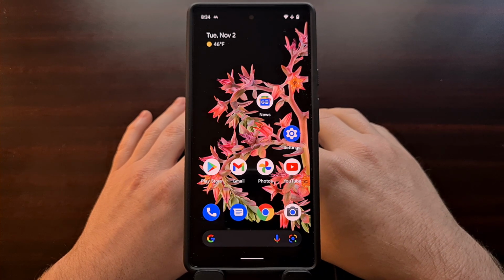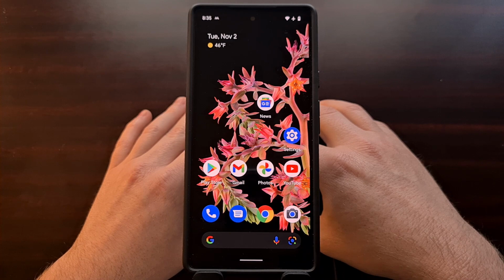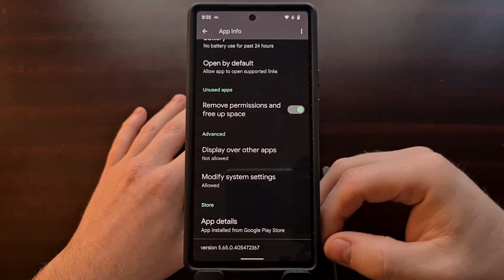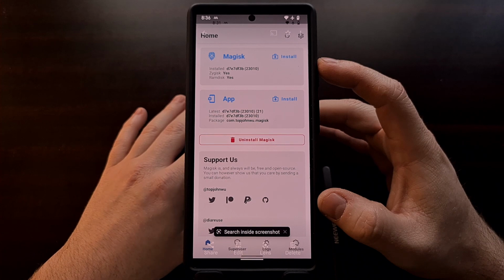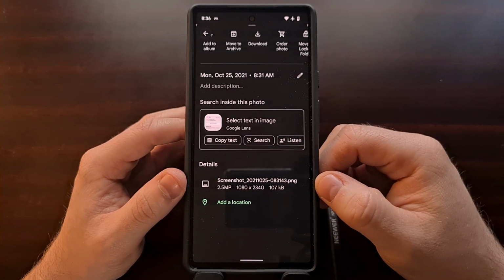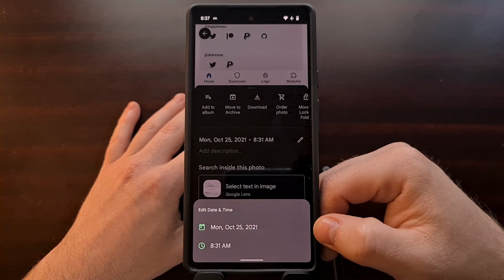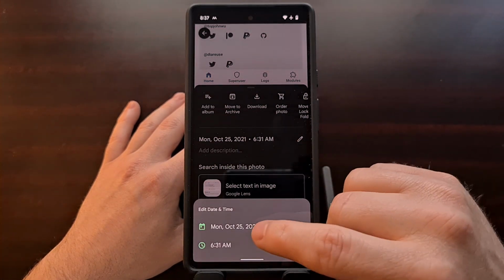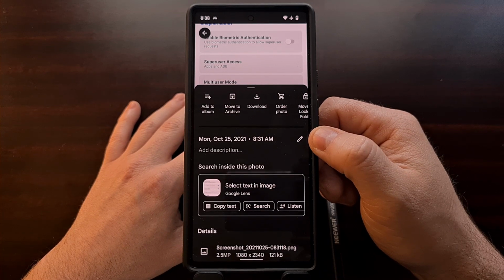New Google Photos Update Adds Ability to Edit the Day and Time of an Image or Video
Google Photos is getting a new app update that adds a feature which allows you to edit both the date and/or the time or the image/video.

Video Description
The Google Photos application is used my millions of people but it's missing quite a number of features that image and video gallery apps have had for years.

So in a recent update, Google has added a new feature that gives us the ability to edit either the date or the time (or both) of any photo or video viewed in the app.

It works just as you would expect. Open up an image in the Google Photos app and then swipe up to reveal the details of the file.

From here, you should see an edit icon (looks like a pencil) next to the date and time of the image.

Once you change the date and/or time via Google Photos, save the changes and you'll see the new edit updated.

Full Tutorial
1. Intro [00:00]
2.